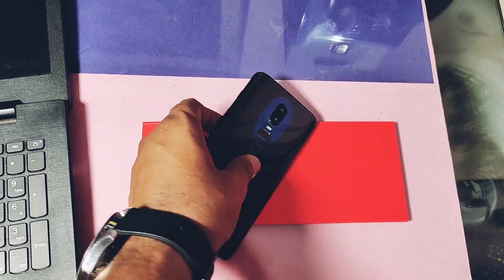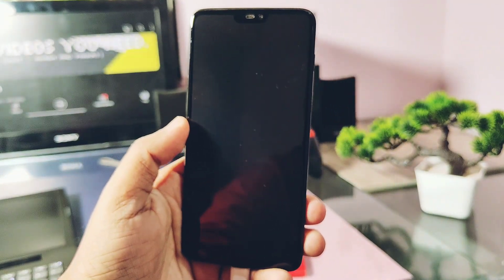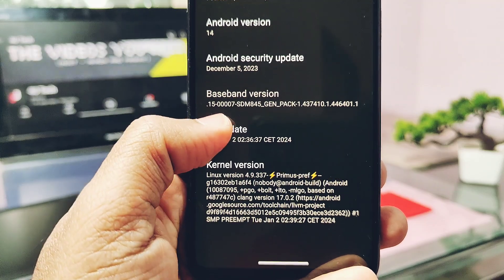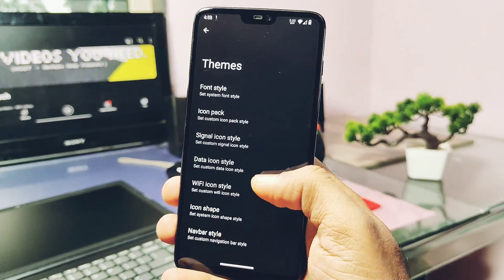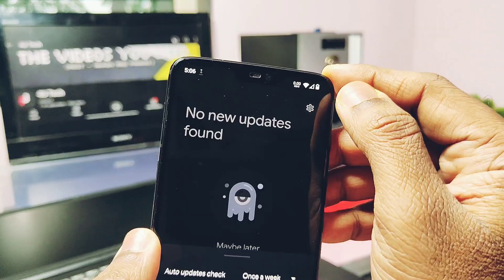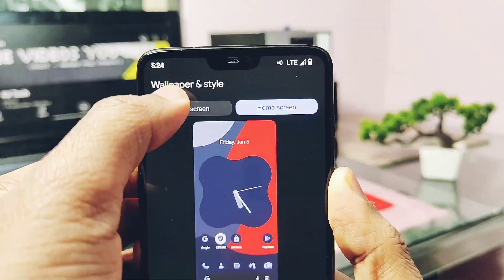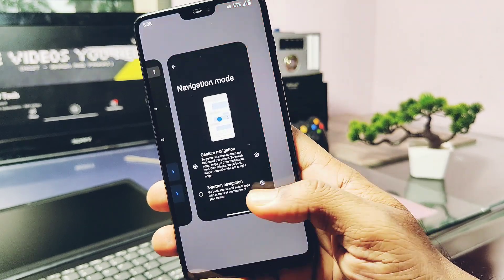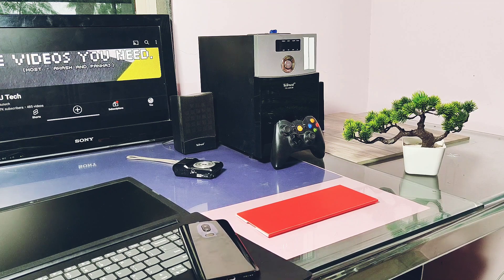oneplus 6 and 6t android 14 stable update by superior os custom rom | New year 2024 gift!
what's up guys welcome back you are watching 4u tech, so few days back we created first build review of non retrofit Android 14 based superior os for OnePlus 6 and 6t. As that was first alpha release version it has some minor flaws and lots of superior lab customisation missing features.
but dev vikas aka optimus prime has given us a new update for new year Eve of 2024.
 This one is 2nd Jan 2024 build of superior os for OnePlus 6 and 6t

I created one video yesterday how you can revert back from retrofit to non retrofit custom Roms you can refer that if u r coming from retrofit aka dynamic custom rom,as superior os is nondyanamic custom rom

Today in this video we will check out new changes in new superior os version
Wsts new superior lab customisation were added in new build.At last I shown which previous bugs were solved in new build or not
With missing features and bugs present in the rom, so watch this video till the end now without further do let's get started.

DOWNLOADS:
ONEPLUS 6:

If you are coming from superior os 14 alpha version then just boot to stock superior os recovery and do adb sideloading of the rom

Timeline:
00:00 intro and important notifications(Must watch)
01:20 Device source changes (must watch)
02:16 Superior lab(must watch)
03:49 OnePlus settings
04:16 OnePlus camera
04:28 New gallery app
05:21 play protect and safety net (Must watch)
05:27 Bugs and missing features (Must watch)
06:51 Final verdict is it stable update (Must watch)